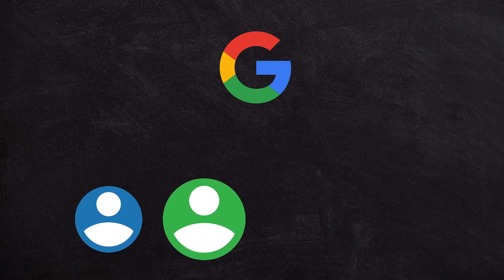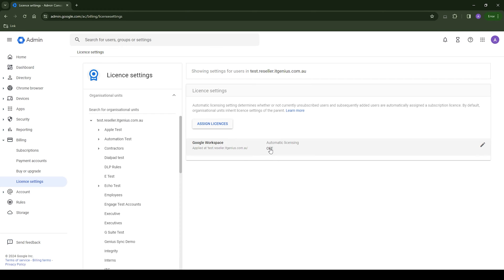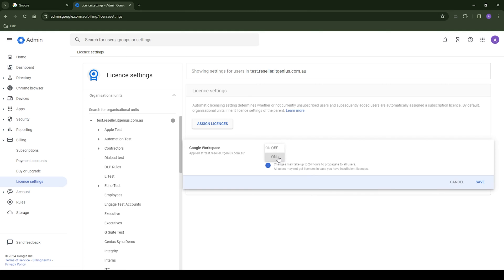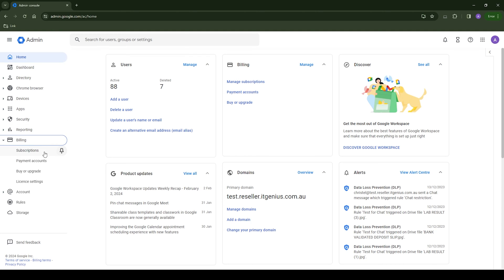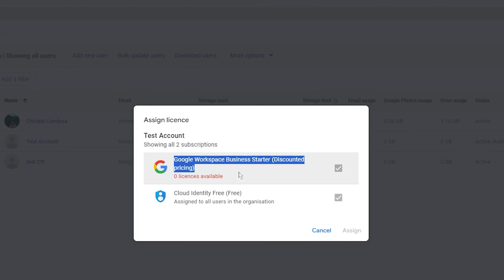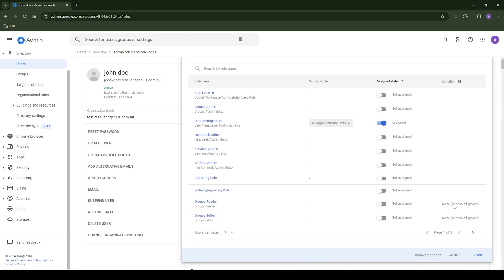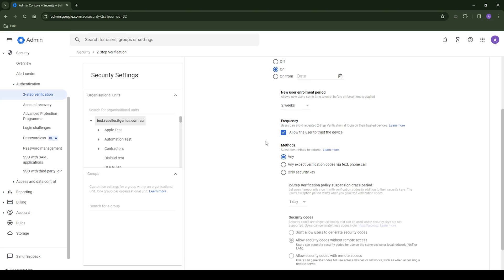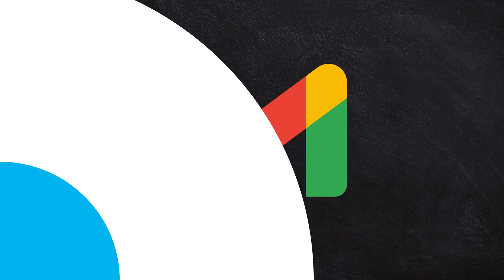Create FREE Workspace Admin Account without a Gmail Mailbox (using Cloud Identity)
Learn how to create a Google Workspace Admin without a mailbox in just 3 minutes! This is a great way to give someone access to the Admin Console without giving them a mailbox. Even a beginner can follow these simple steps.